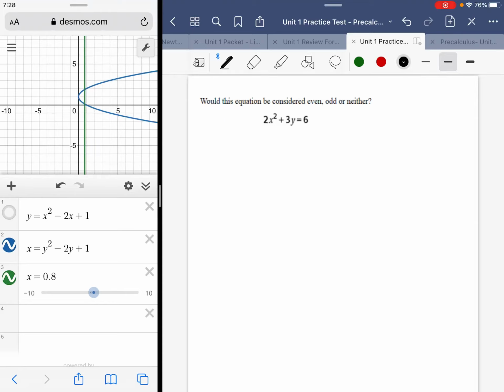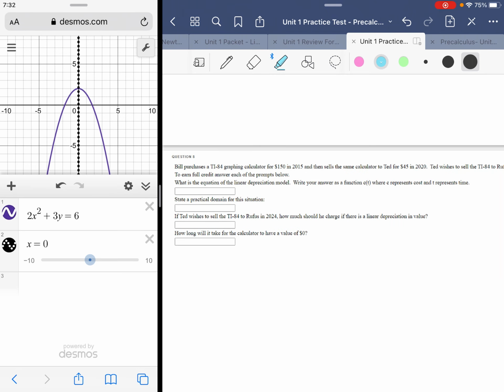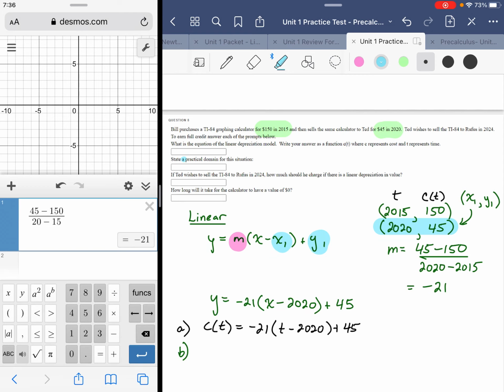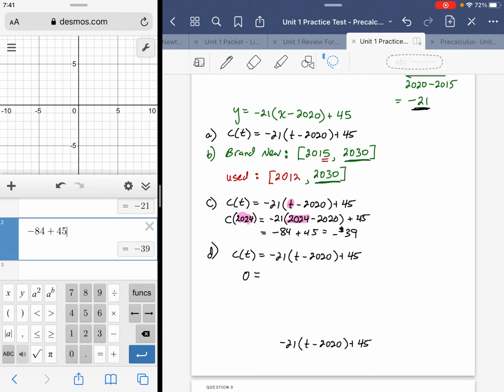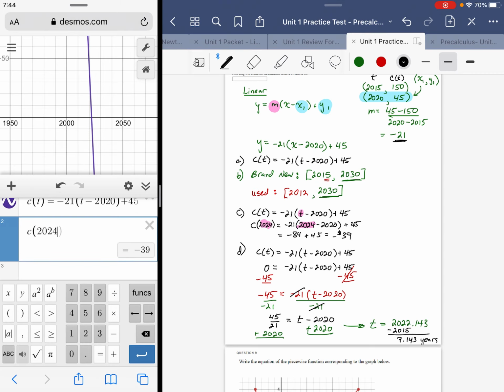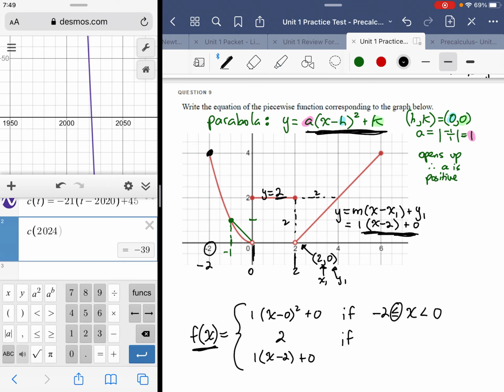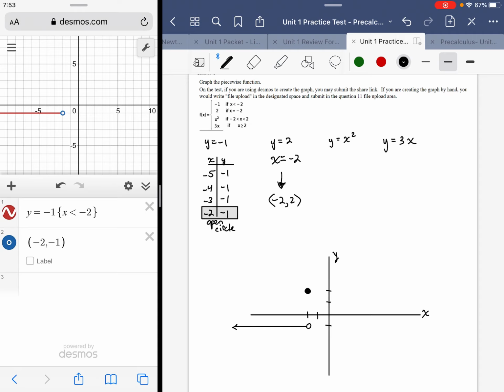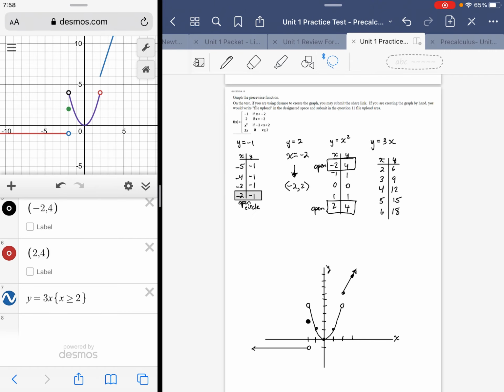Precalculus Practice Test Unit 1 Part 3